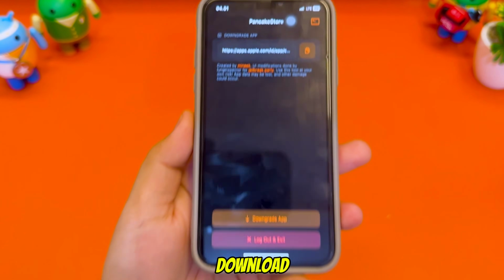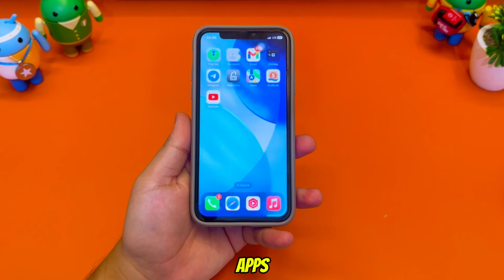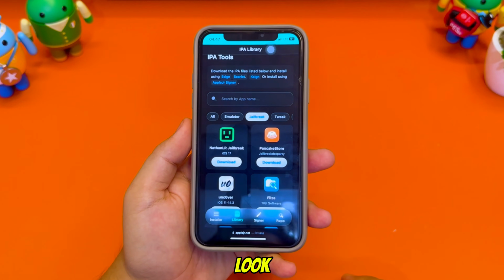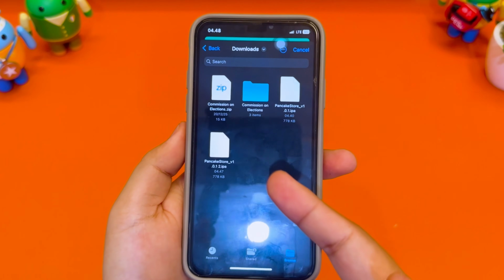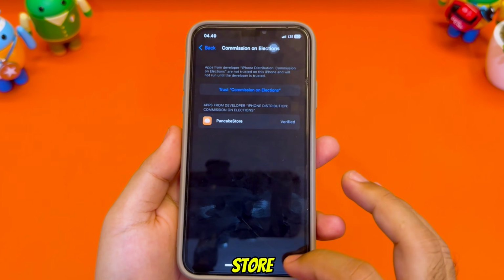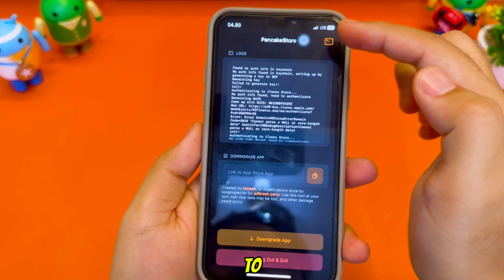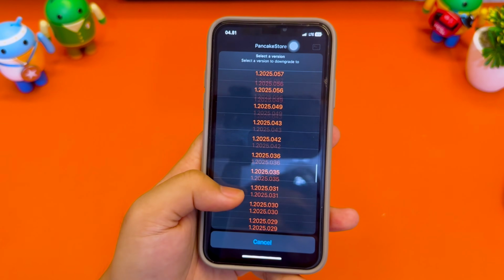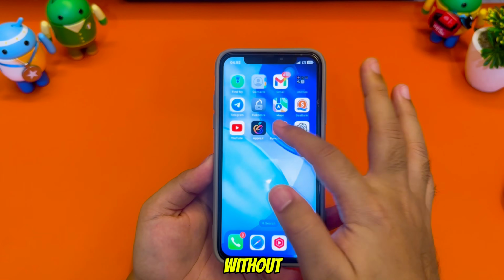How to Downgrade Apps & Install Older Versions on iPhone (No Jailbreak)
Best iOS System Repair Tool, Fix All iOS System Issues & Problems

How to downgrade apps and install older versions on iPhone without jailbreak. This video shows how to downgrade iPhone apps, install old app versions, and download unsupported apps on older iOS devices. If an app update removed features, made the app worse, or requires a newer iOS version that your iPhone cannot support, this guide will help you. Learn how to install older app versions on iPhone, fix app not supported errors, and downgrade App Store apps safely iOS 16, and iOS 17, iOS 18, iOS 26 and newer. No jailbreak, no data loss, and works on older iPhones.